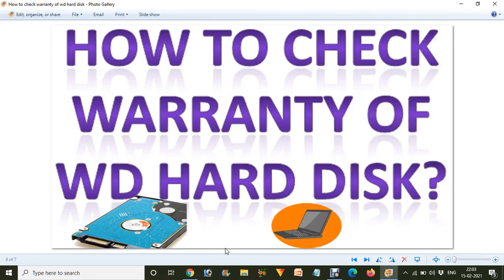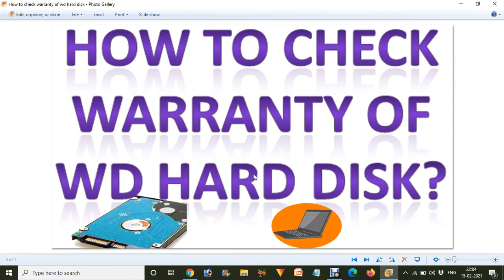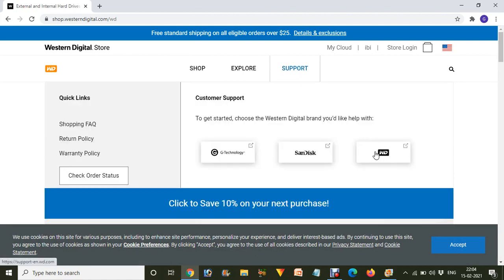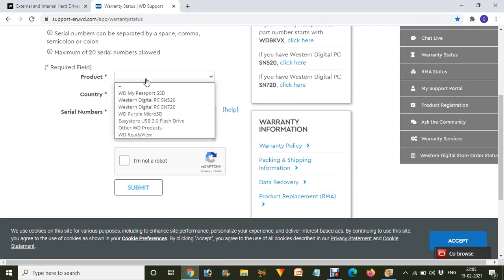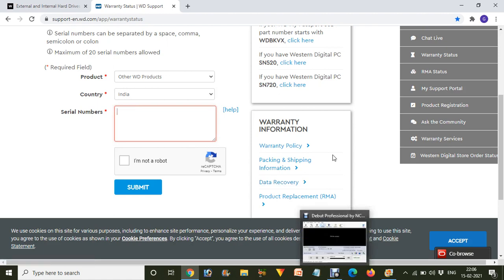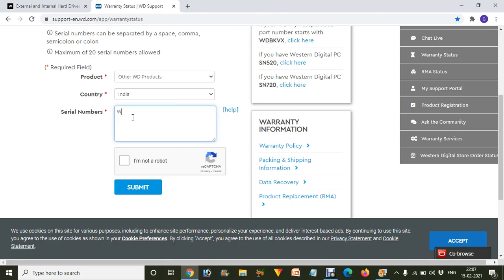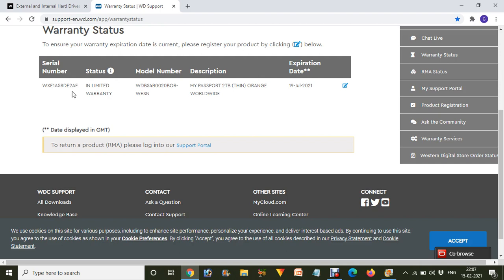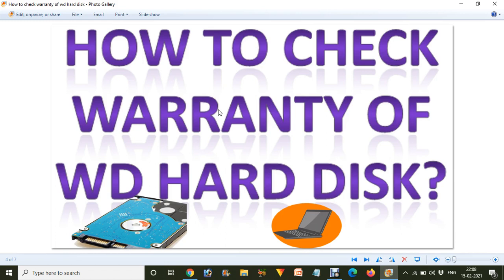How to check warranty of wd hard disk